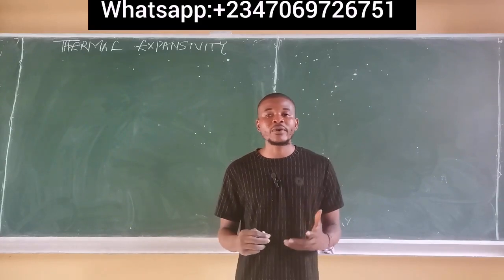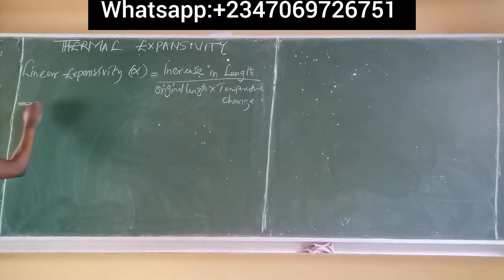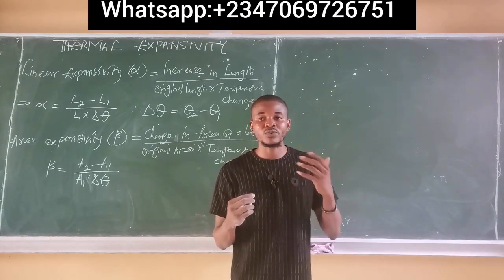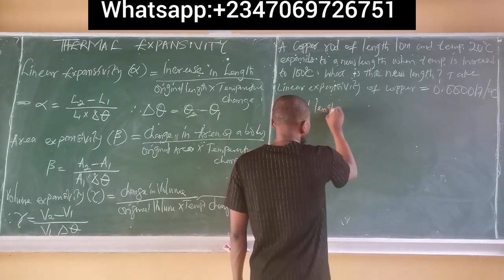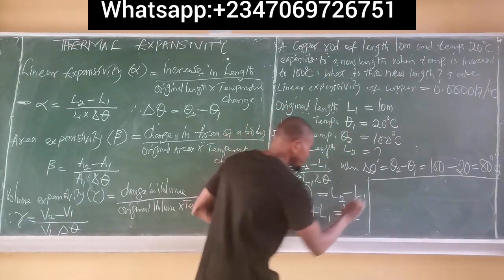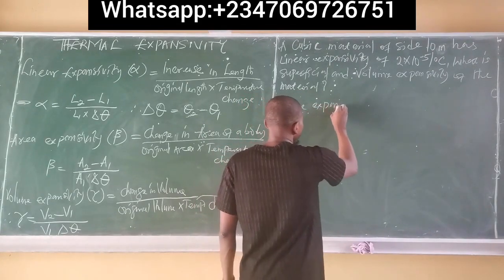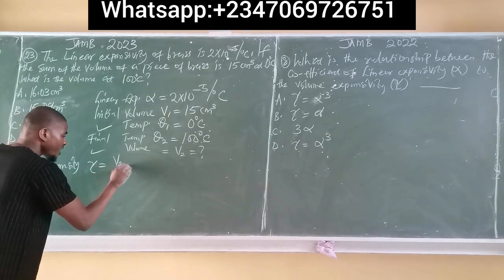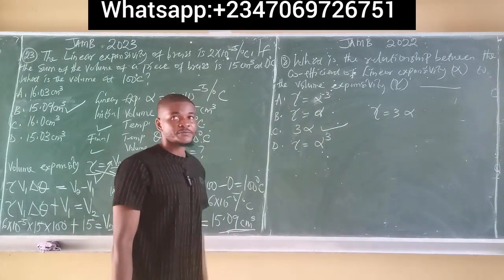Linear, Area and Volume Expansivity explained with Solved Examples#JAMB 2021-2023 QUESTIONS REVIEW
This video explains the concept of linear, Area and Volume Expansivity with numerous of solved examples... It also reviewed about 2 years jamb past questions on the topic.